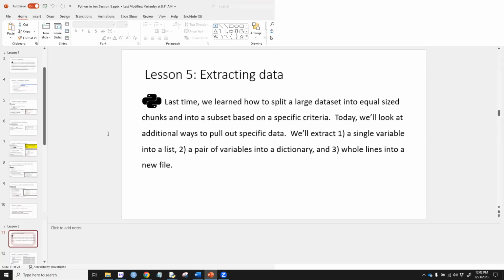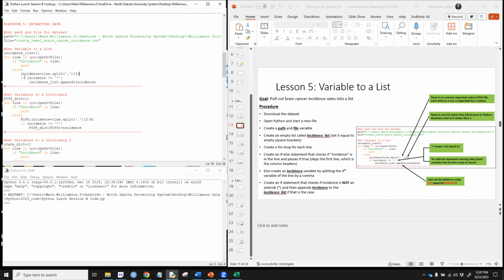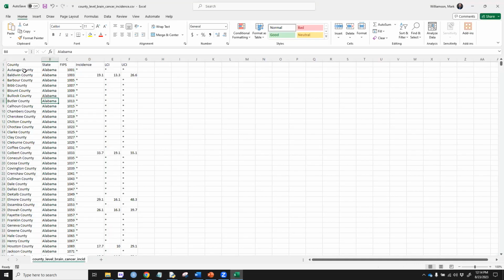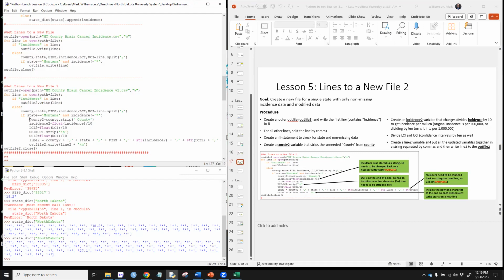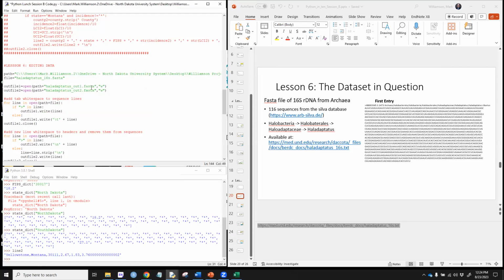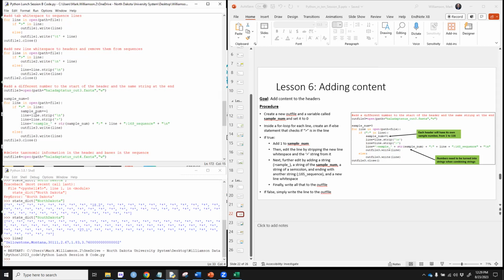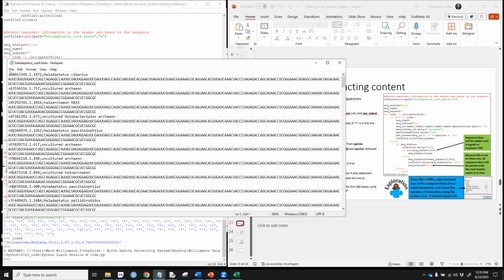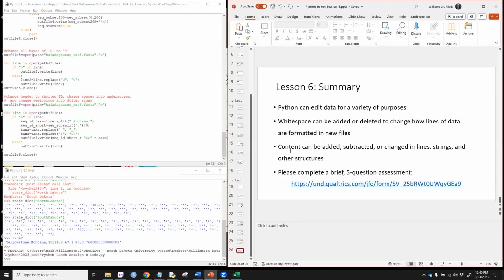Python in 10 Lunch Break Session 3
Recording of the Python in 10 Lunch Break Session, part 3 of 5.
   Lesson 5: Extracting Data
   Lesson 6: Editing Data